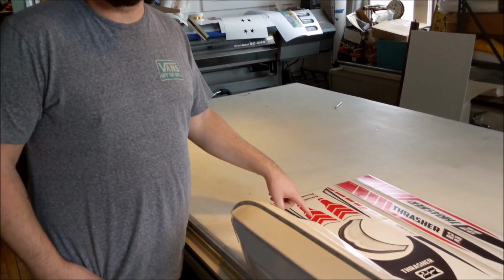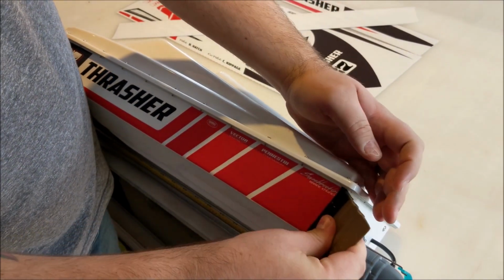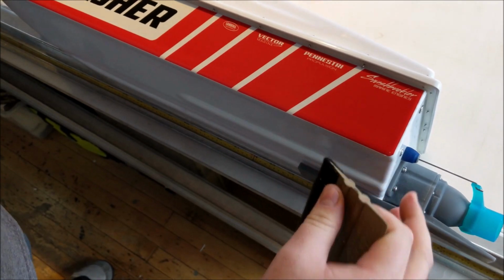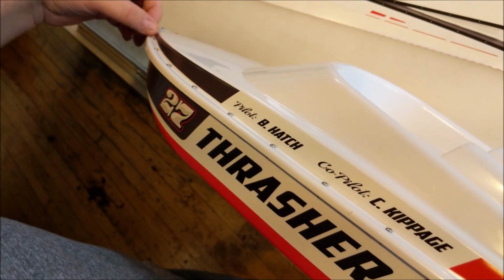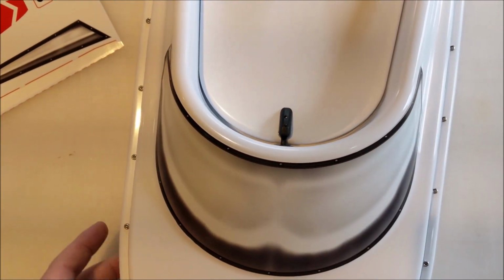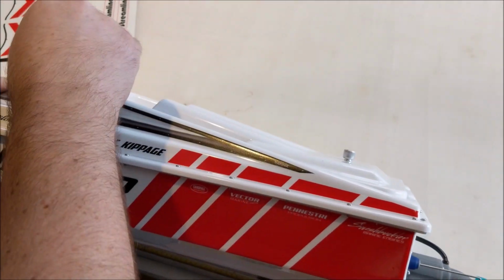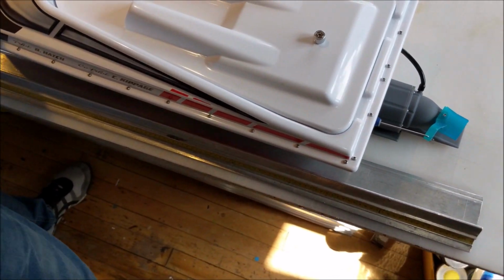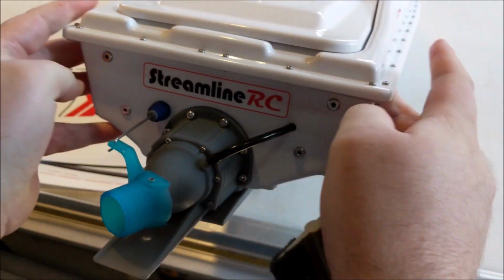How to install a Thrasher Graphics Kit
Here is a video on how to install a Thrasher Graphics Kit.  Due to the quality materials chosen for these kits, installation is fast and easy.   Anyone can install one of our graphics kits; no special skills or tools are required.